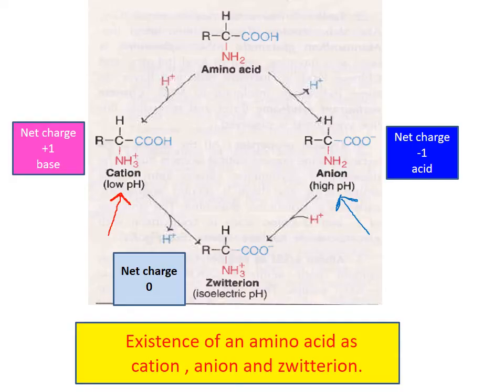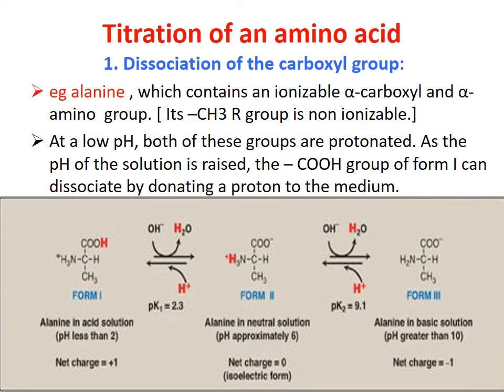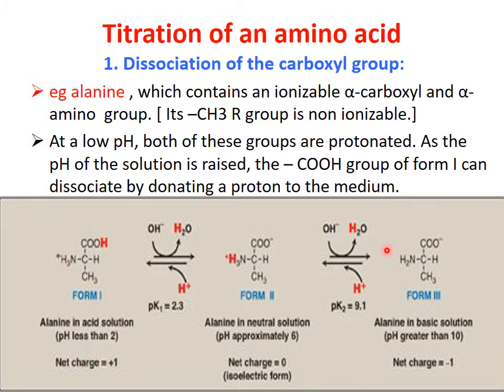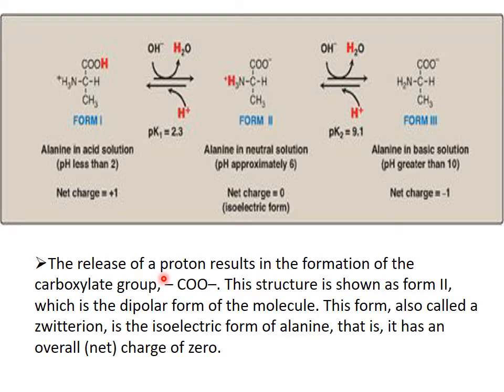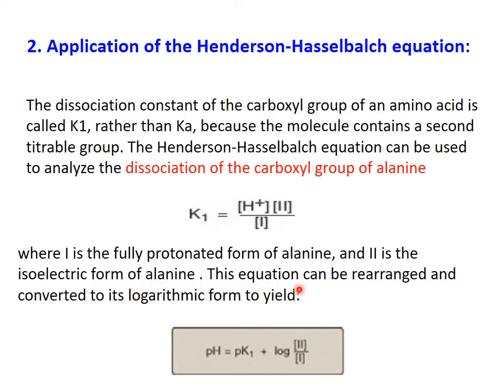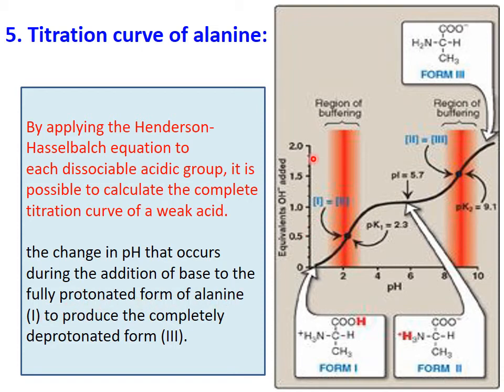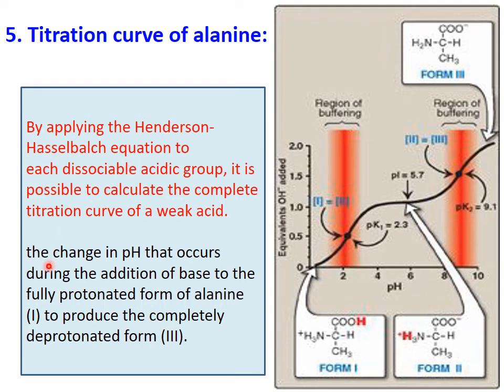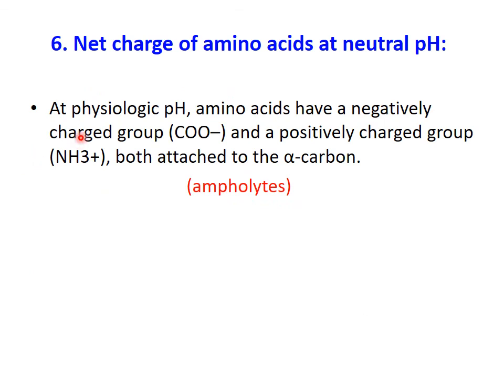1st Year Lecture No 2-B Prof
Lecture no 2 Part-B